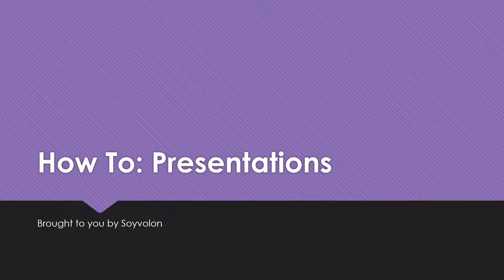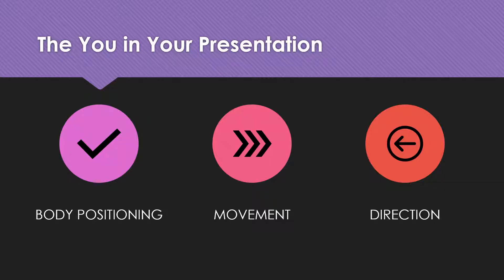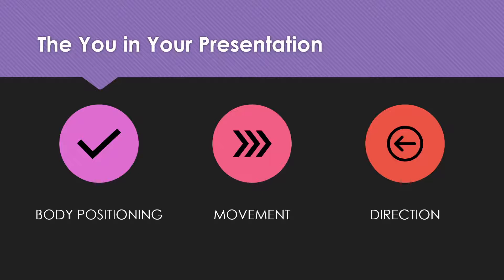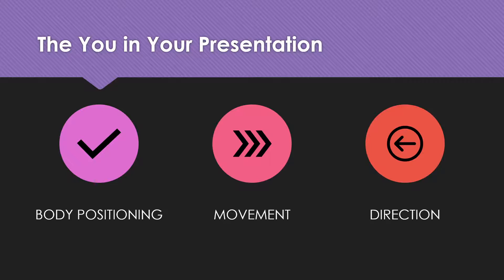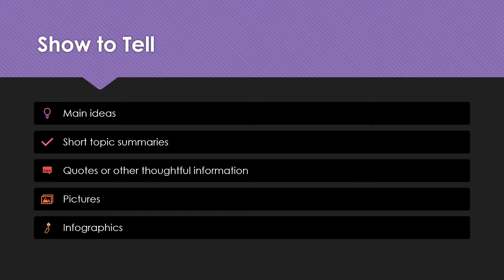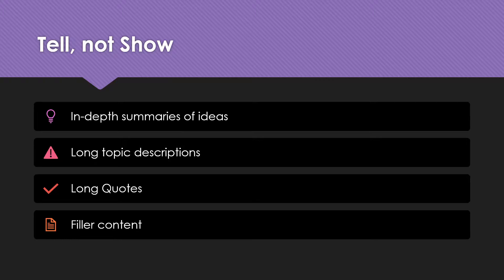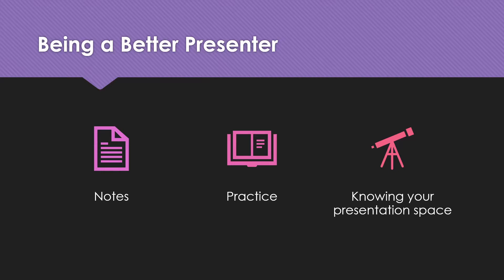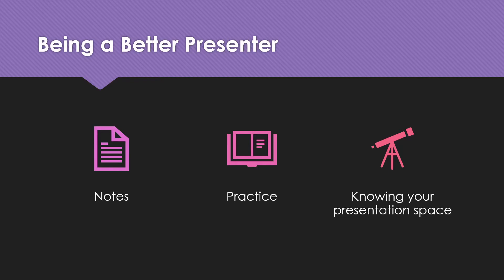How To Presentations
A quick presentation on how to do a presentation!